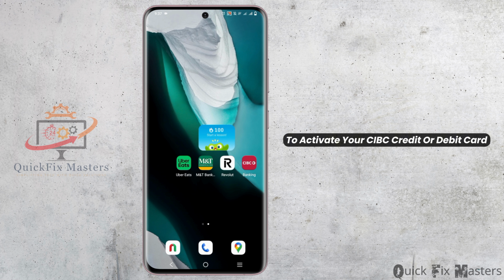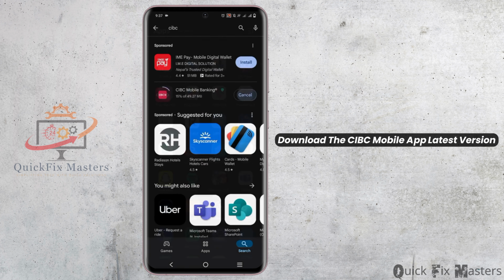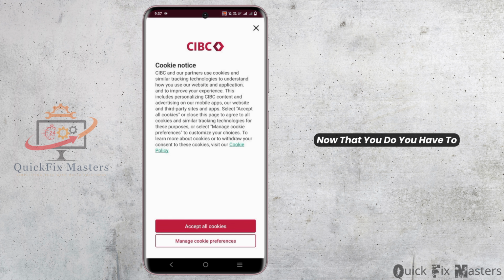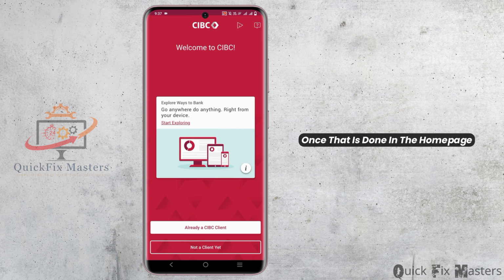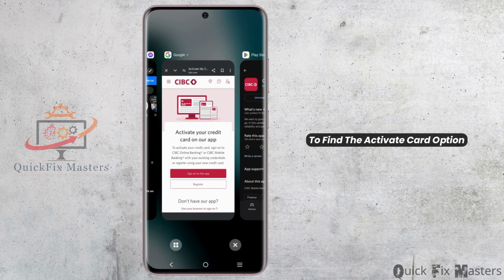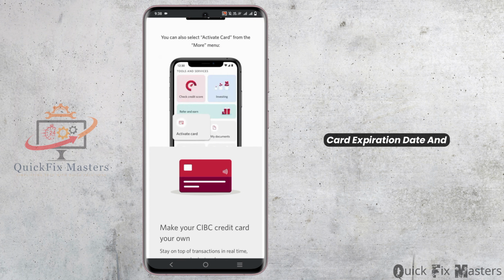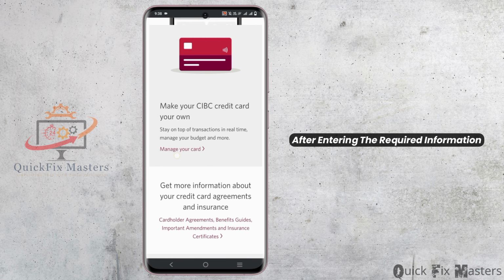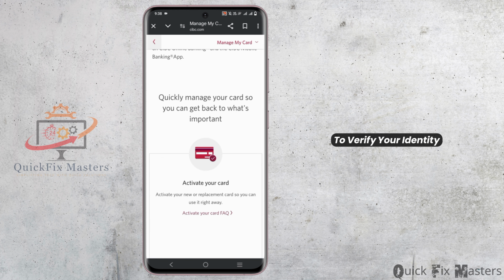How to Activate CIBC Debit or Credit Card (2025)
In this video, we’ll show you how to activate your CIBC debit or credit card in 2025. Follow this simple, step-by-step guide to get your new card activated and ready to use.

Timestamps:
0:00 – Introduction
0:15 – How to Activate Your CIBC Debit or Credit Card (Step-by-Step)

Key Features:
- Easy guide to activating your CIBC debit or credit card
- Tips on securely activating your card
- How to set up your CIBC card and manage your account

Looking for more help? Here's what else you can learn:
- How to make payments with your CIBC card
- How to track your spending and manage your account
- Tips for protecting your CIBC card from fraud
- How to activate CIBC rewards and benefits